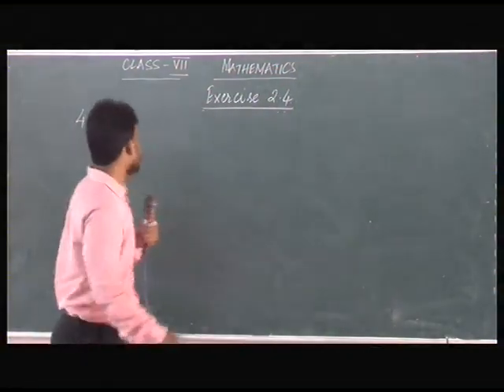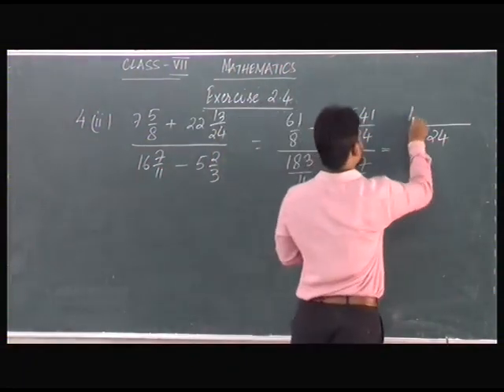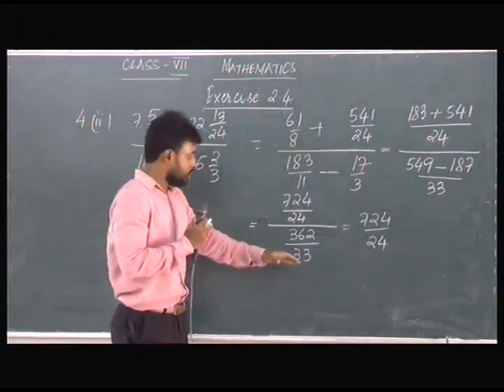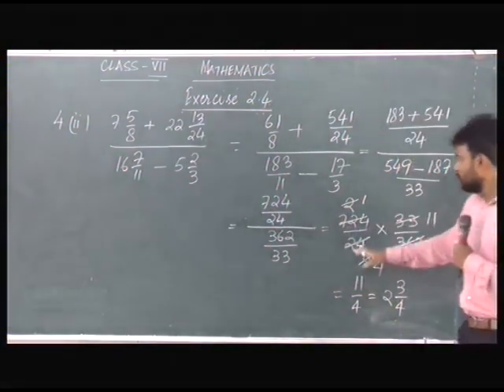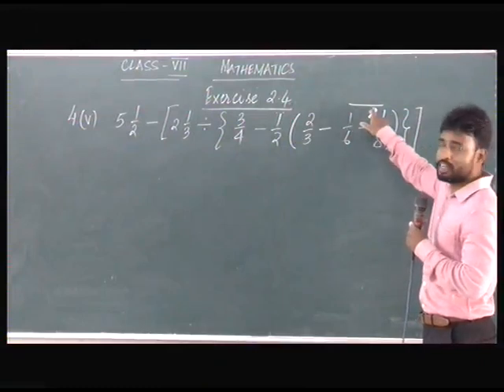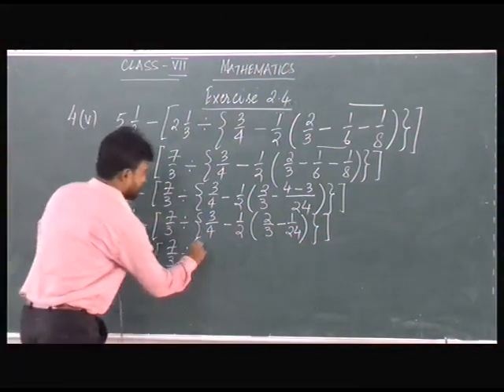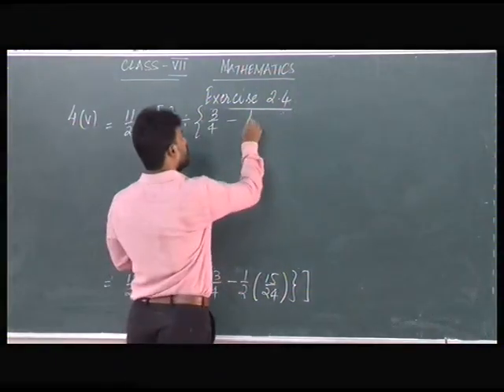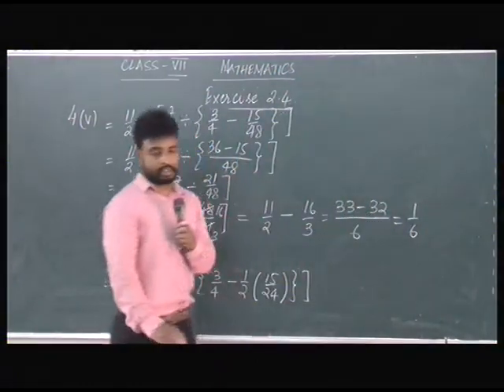Vol : 2.3 | Class : VI | Mathematics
Mentor : Mr. Robinson Ambros
Vol : 2.3
Class : VI
Subject : Mathematics
Session : Second Class